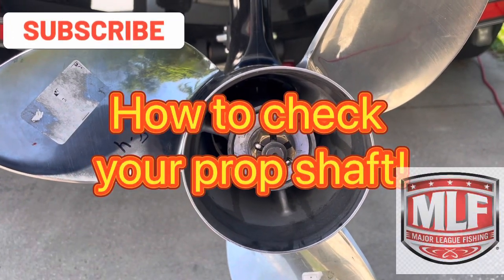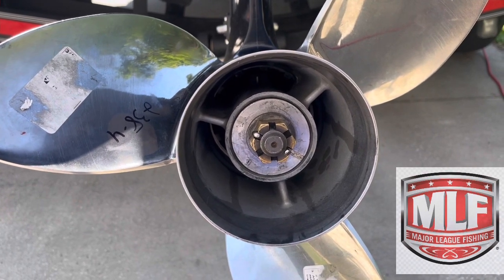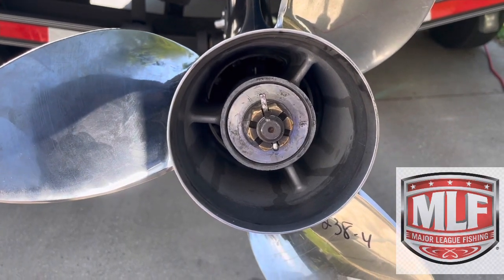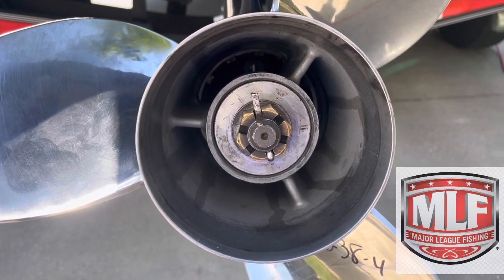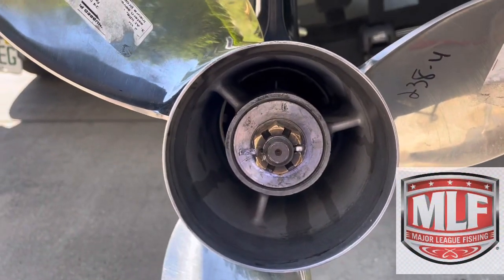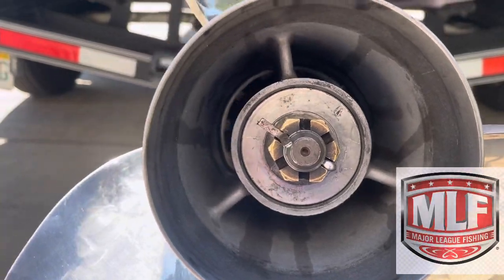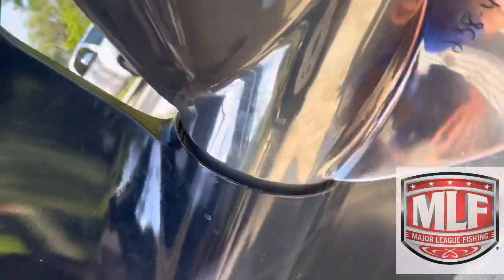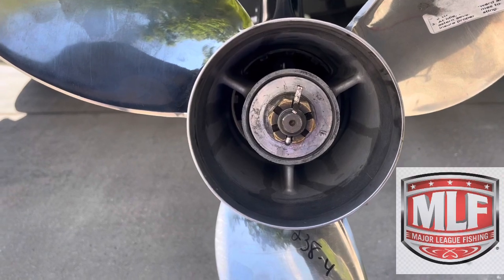HOW TO CHECK FOR A BENT PROP SHAFT!!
How to quickly check your prop shaft to see if it is bent. I hit the rock bottom and bent the ears on my prop. I will soon post another video on how to navigate OKEECHOBEE safely.

*** Check out my online bait shop at defensebaitandtackle.org to see all the baits I use in my videos and to fish the MLF and ABA tournaments*** Military and first responders get 10% off